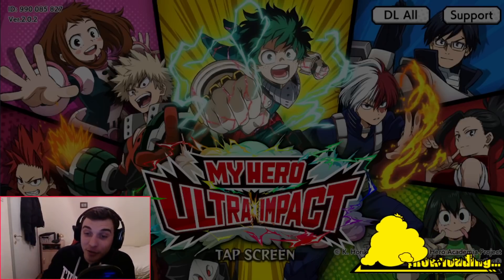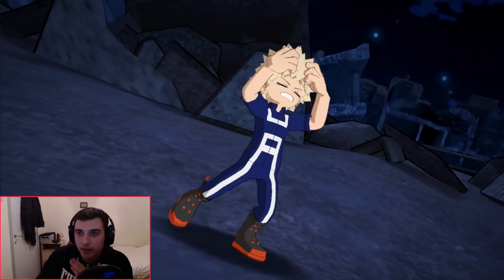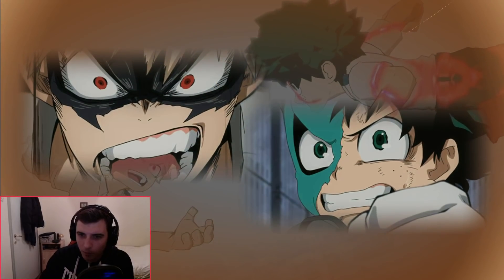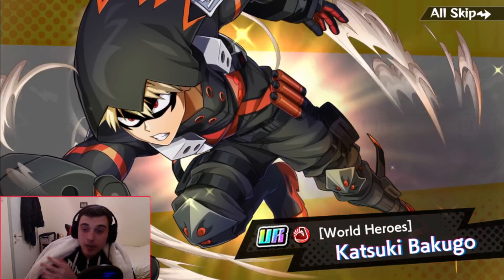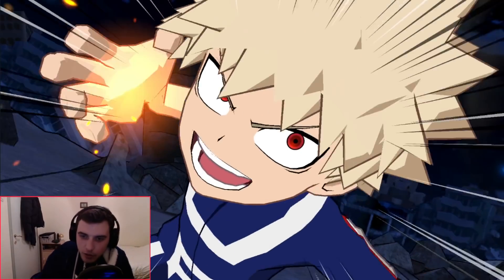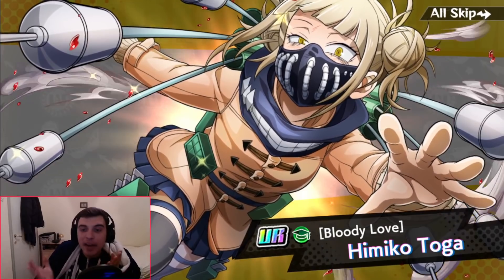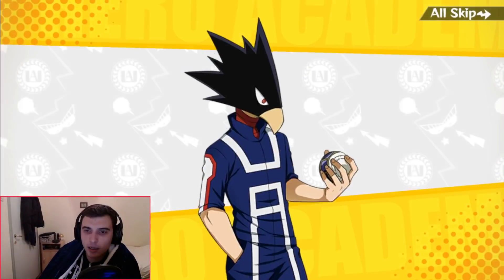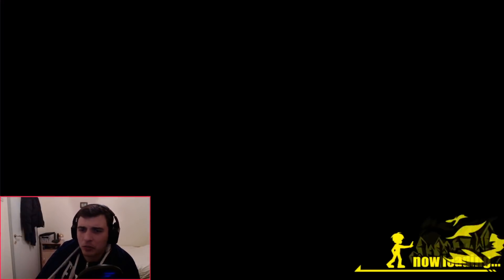FIRST Facecam SUMMONS!! My Luckiest WHM Summons in My Hero Academia: Ultra Impact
**More Ultra Impact Videos**

Global Players DONT Do These MISTAKES!! Start Your Account Like a PRO My Hero Academia: Ultra Impact

EPIC GAME!

MHA

Title: FIRST Facecam SUMMONS!! My Luckiest WHM Summons in My Hero Academia: Ultra Impact